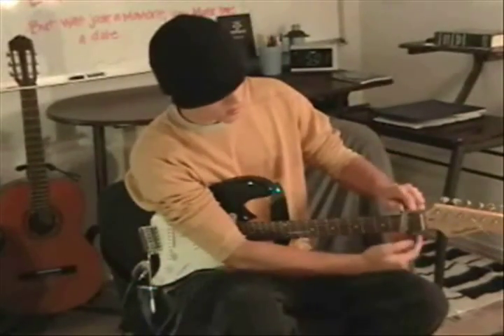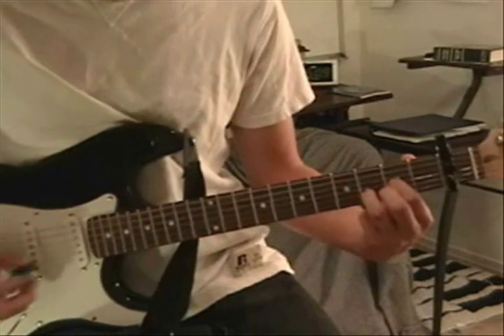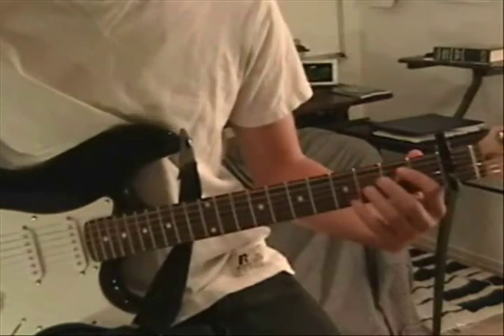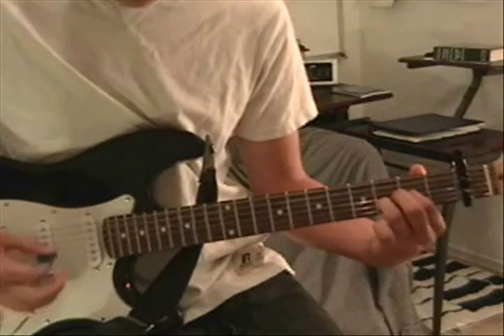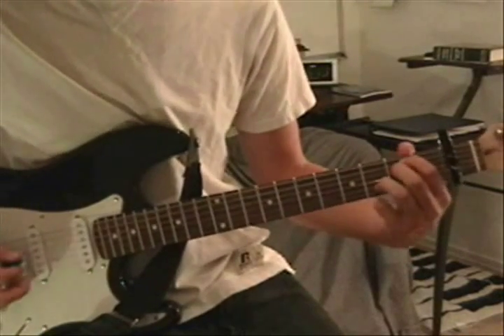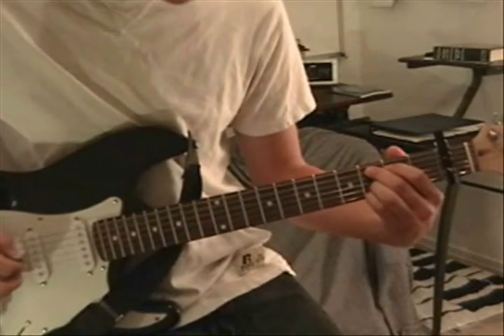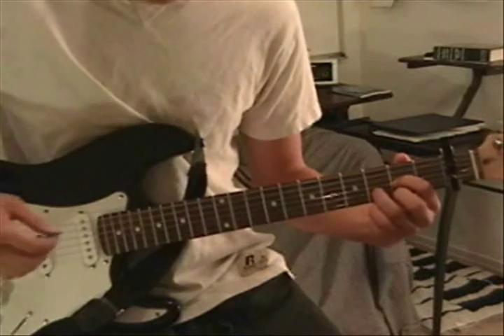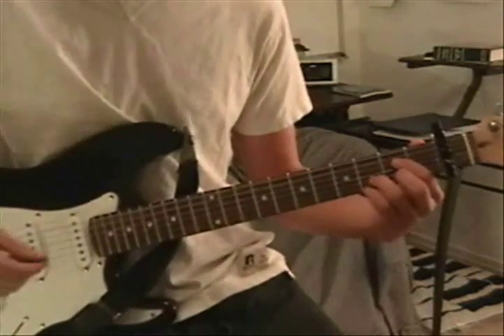Easy Rascal Flatts: What Hurts the Most (Boyce Avenue Cover) Guitar Lesson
Please feel free to correct me and tell me if I should redo the video...I didn't spend a ton of time on it but will be willing to do it again. ENJOY :) I hope this is very useful to you. Remember this is the Boyce Avenue Version!